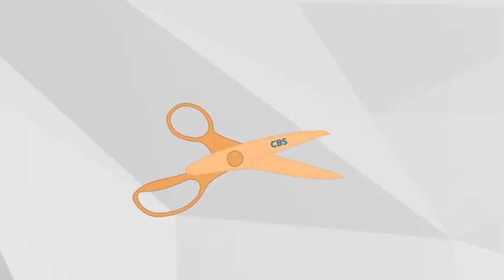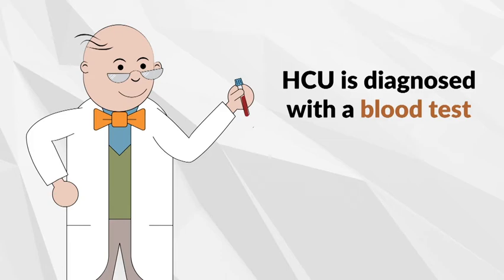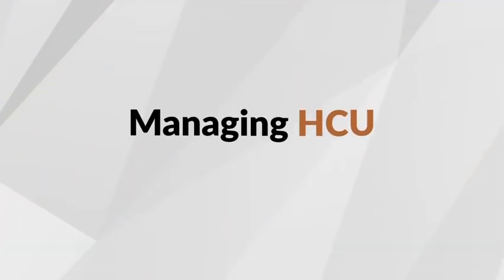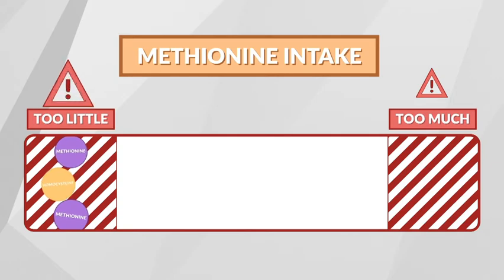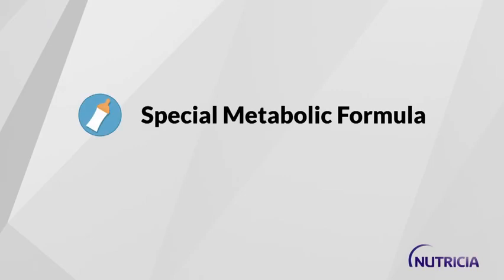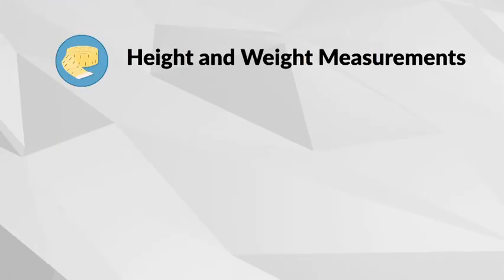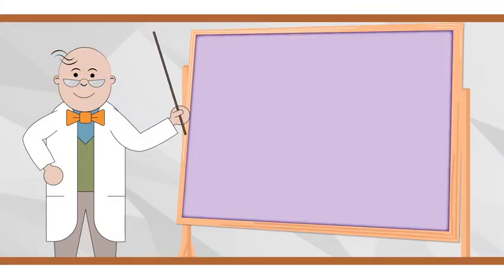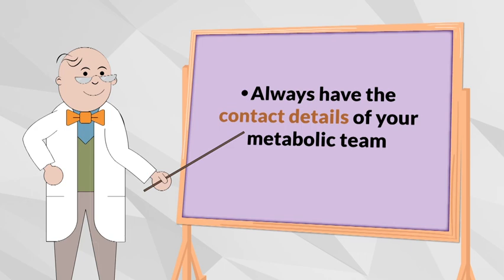Homocystinuria (HCU)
Easy-to-follow educational tool for families with infants diagnosed with homocystinuria (HCU). The video shares the basics of what the disorder is, how to properly manage it, and the genetics behind the disorder.
Please note that MedicalFood.com is now called NutriciaMetabolics.com.
Please note that the Loprofin and Milupa brand products are discontinued.